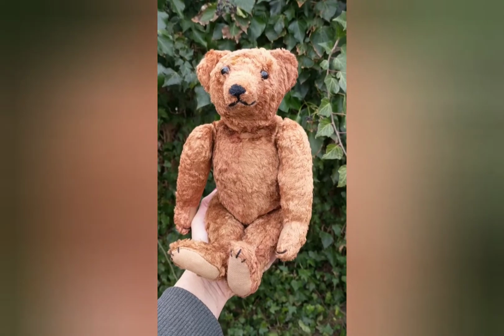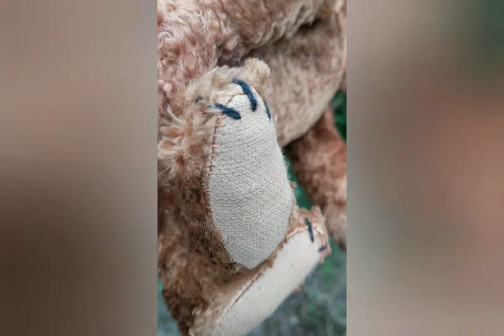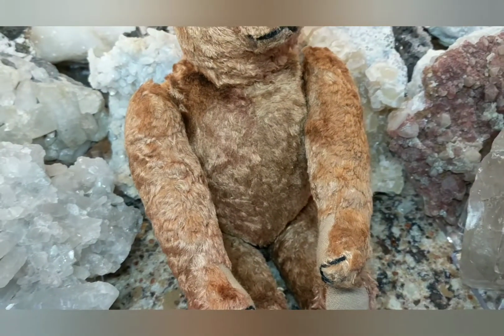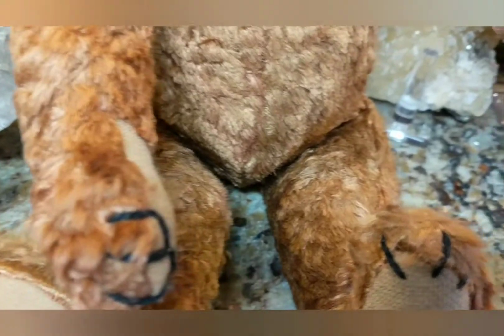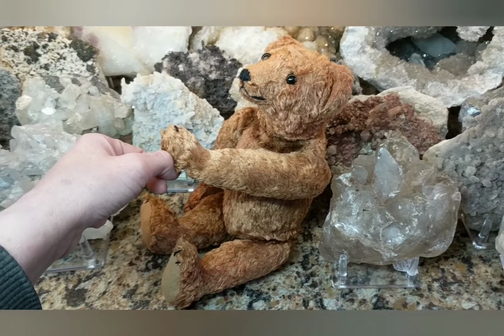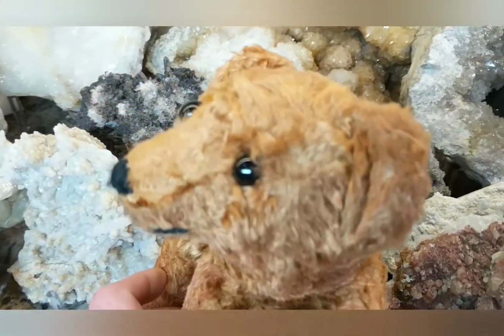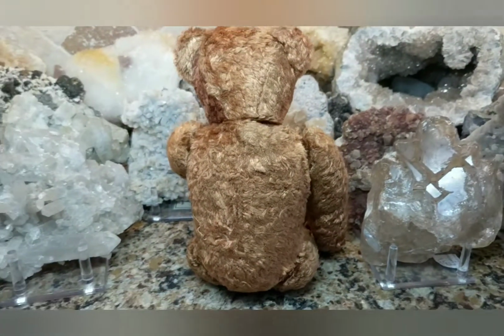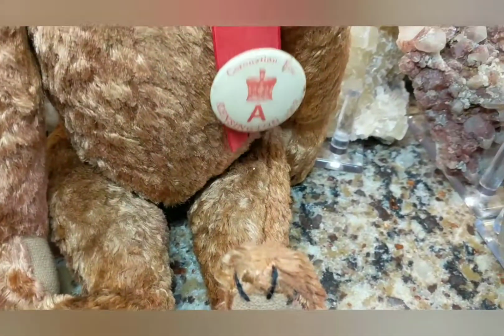Antique or Vintage Mystery Teddy Bear w/ 1902 King Edward Coronation Pin - Possibly English